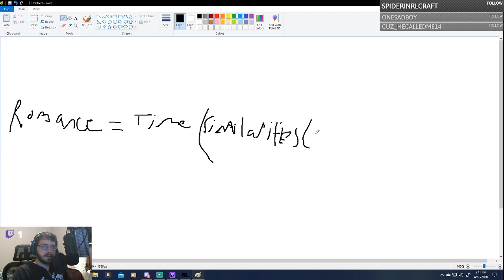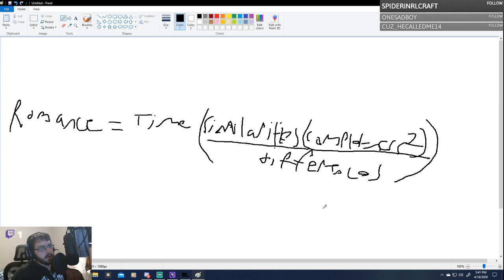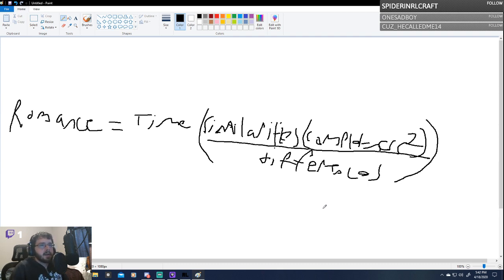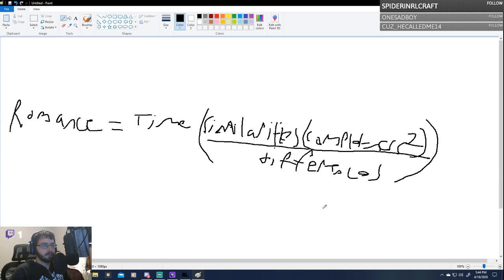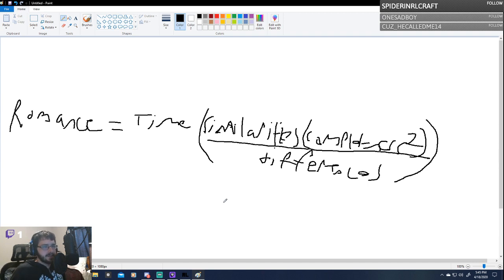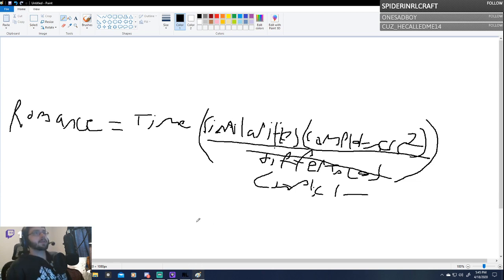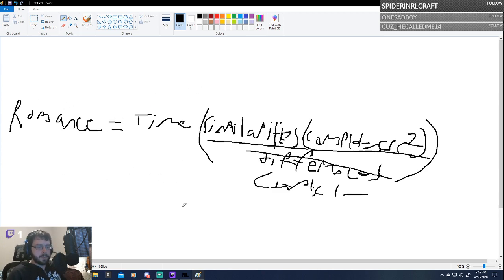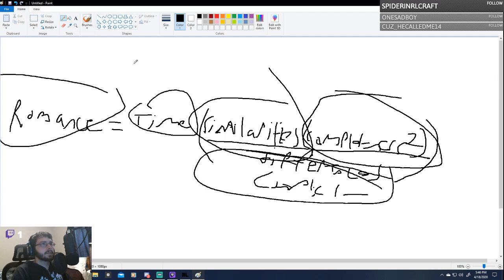Highlight: How To Quantify Romance With An Equation